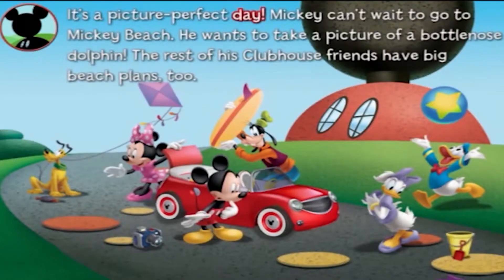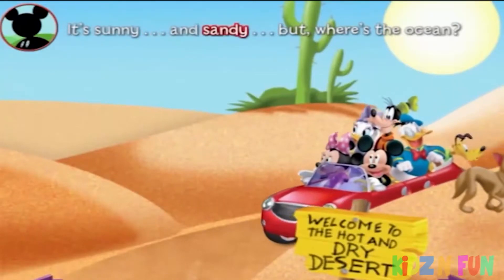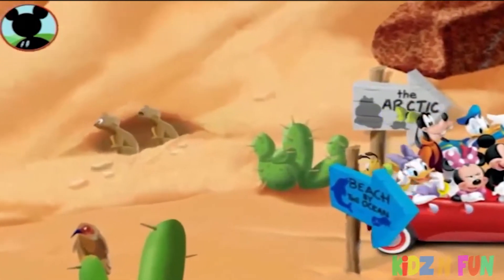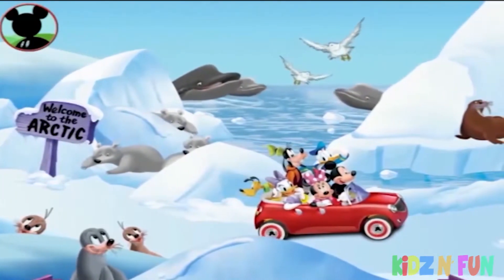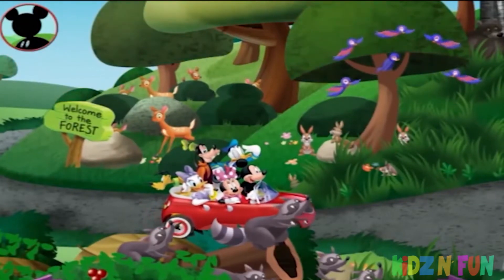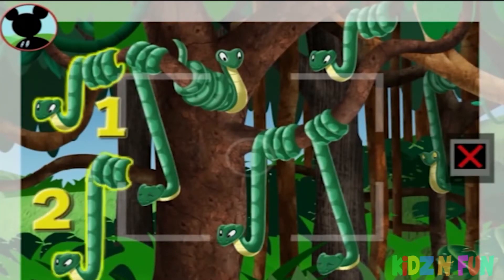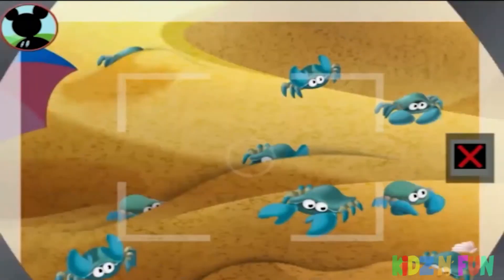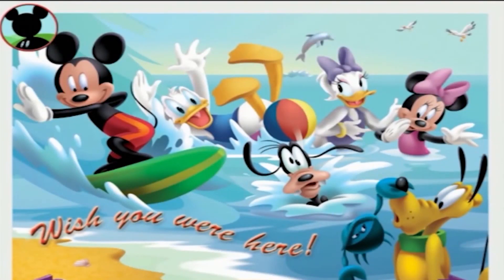Disney Mickey's Wildlife Count Along FULL CHAPTER (Learning Math & Science for Kids)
(2015 ) Disney Learning Math Game for Toddlers Kids Children Mickey Mouse Clubhouse - Mickey's Wildlife Count Along ENDING Educational Episode for iOS Android Mobile (Learn how to Count)
• Practice early math and science skills with your pals from Mickey Mouse Clubhouse!
• Count animals and help Mickey snap colorful photos!
• Match animals to their natural habitats to create a Wildlife Photo Album!
Did someone say road trip? Join Mickey and the gang on a globe-trotting trip to Mickey Beach. As they travel through exciting environments, kids take pictures while counting groups of animals and learning about wildlife habitats. Early math concepts such as sequencing, more and less, sorting, and numeral matching are also reinforced through play-along games and interactivity. With a rich variety of early math and science activities, children will delight in learning alongside Mickey and his Clubhouse pals.
FEATURES
• Hands-on activities help children practice early math and science skills.
• Word-by-word story text highlighting encourages pre-readers.
• Original animation and delightful sound bring the story to life.
• Easy-to-use navigation and game-play tools like tap, shake, and tilt.
• Story extension activities for parents and caregivers.
**This app's features are available in English only**